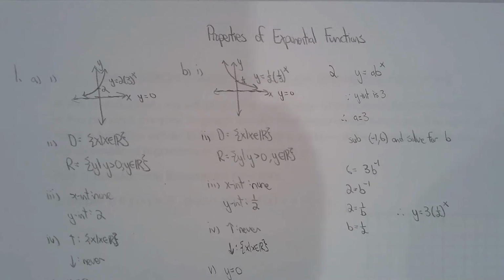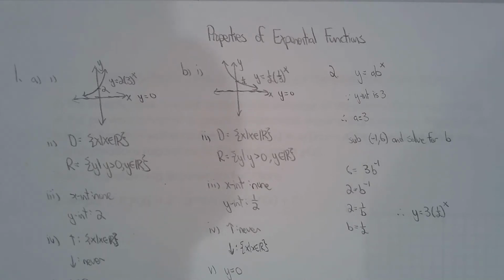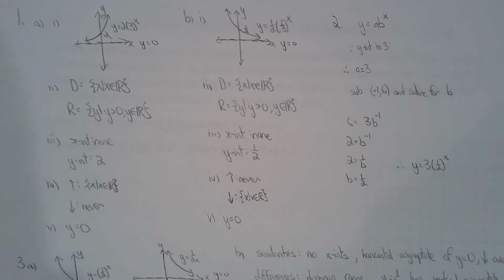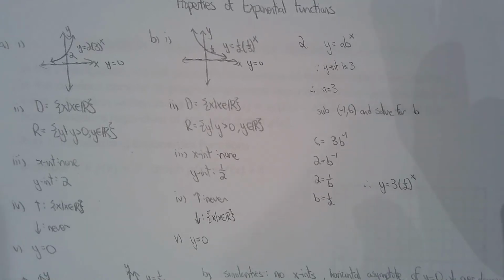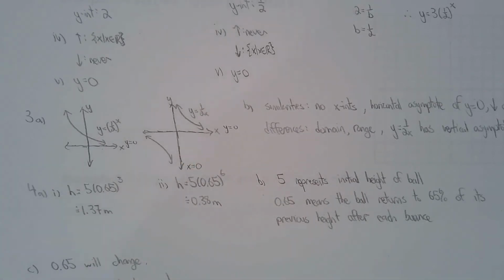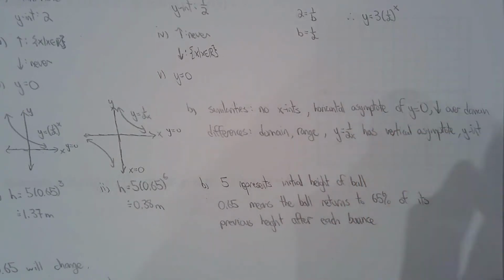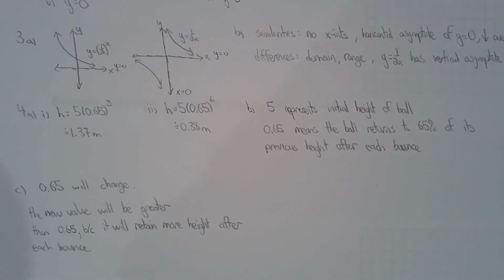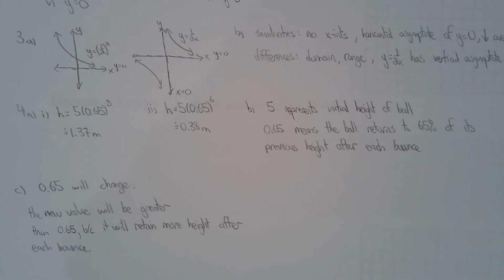MCR3U 3.3b Properties of Exponential Functions Homework Solutions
Here are the solutions for the Properties of Exponential Functions Homework Sheet.